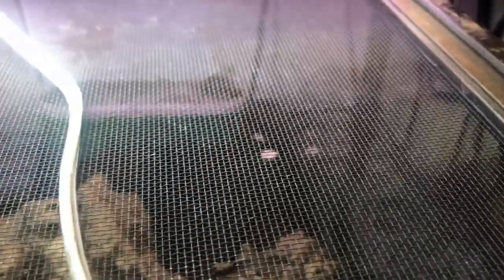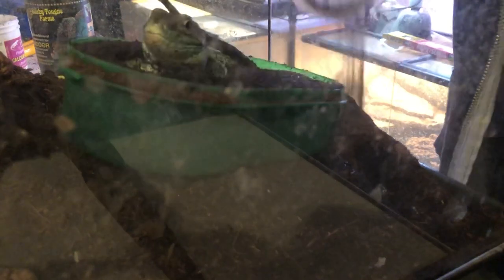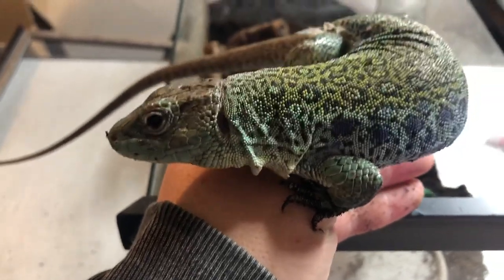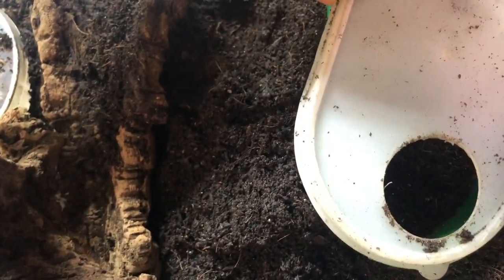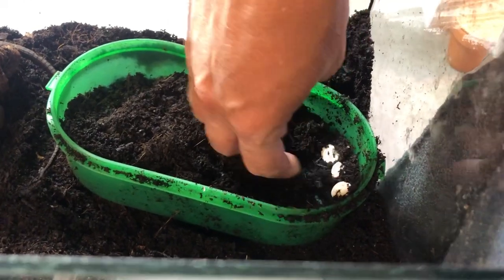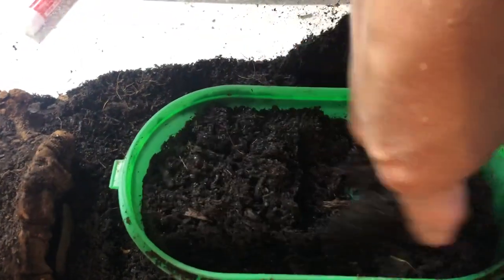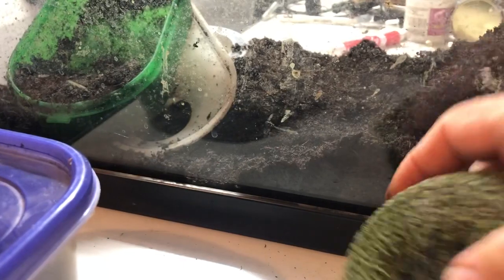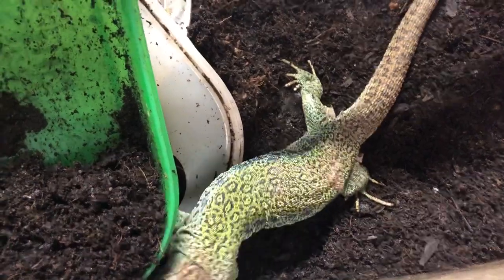Finally a good Lacerta clutch of eggs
The female wild type lacerta was not cool with the lil male I put her with. Females are sometime more aggressive than males.